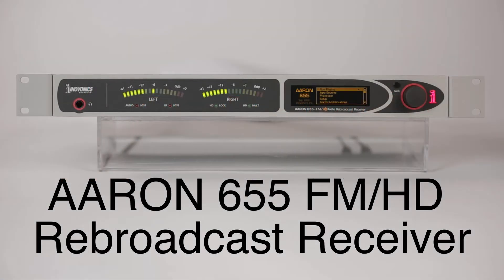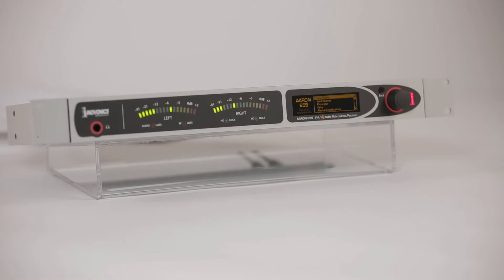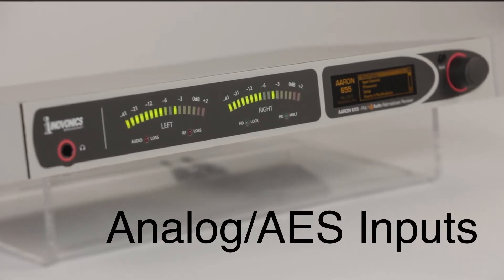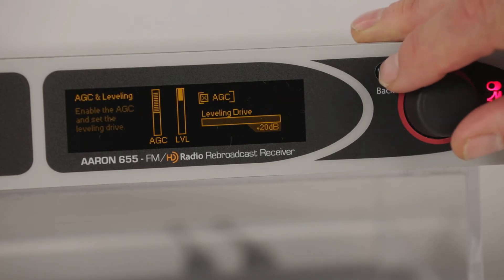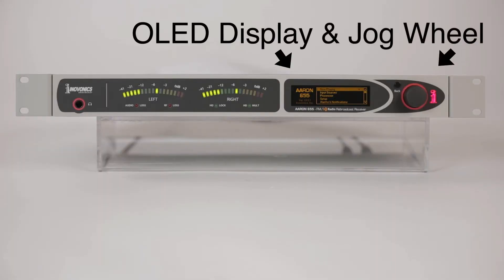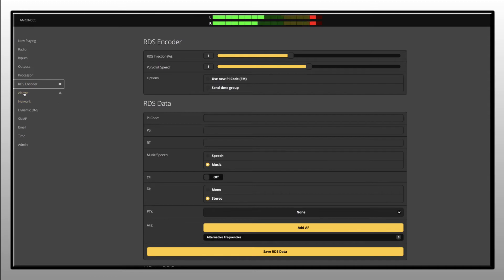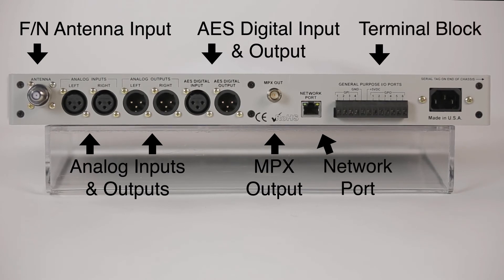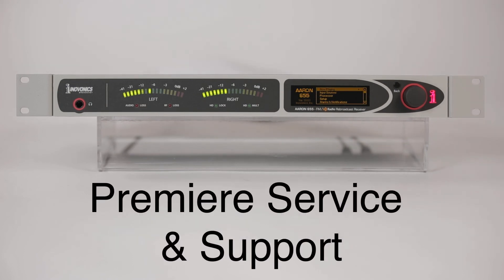AARON 655 FM/HD-Radio Rebroadcast Receiver ENG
The AARON 655 is the latest addition to the Inovonics´ family of rebroadcast receivers – designed specifically for FM broadcast translators – also referred to as Relay Transmitters.

The AARON 655 is unique as an uncompromising DSP-based HD-Radio/FM Receiver combined with a powerful 3-band audio processor, and dynamic RDS encoder. IP-connectivity adds streaming capabilities and a Web-browser interface gives you total remote control of the unit from any PC or mobile device.

The AARON 655 gives you maximum flexibility for program sources. Select program audio from analog FM, digital channels HD1 through 8, streaming sources, and analog or AES-digital line inputs, all with assignable failover audio backup.
The internal RDS encoder allows you to customize your RDS messaging: You can use Incoming off-air RDS data, convert HD-Radio PAD Data to RDS, convert streamed metadata to RDS, or receive IP Telnet data
Comprehensive audio processing includes gated and ‘windowed’ AGC, a unique ‘syllabic’ leveler, three bands of compression, and both wideband and independent HF limiting.
Easy set-up is achieved by using 10 Factory presets and 10 customizeable presets.
The processor also supports Dayparting – allowing automatic preset changes to follow different programing formats throughout your broadcast day.

The front panel has an OLED display and jog wheel with intuitive menus for easy set-up, advanced control and editing for all operating parameters.

The AARON 655 dynamic web interface gives you total remote control of the unit –  from any PC or mobile device. A comprehensive set of menus includes a Quick Overview of Now Playing info; Input/Output control; Precessor Options; RDS Encoder; Alarms & Notifications, SNMP settings, and much more.

You can also listen to the live audio broadcast streamed through the web interface.

On the back of the AARON 655, you’ve got an antenna input, left and right analog Inputs & outputs, AES Digital Inputs & Output, MPX output for the rebroadcast transmitter, and a network port for the IP interface.

There´s also a Terminal Block with a series of connections to interface with remote control management equipment.

The AARON 655 is compatible with worldwide radio broadcast standards, and operates on 90 or 230 volts AC.

It comes complete with a printed Installation & User Guide to get you up-and-running quickly, and provide In-Depth knowledge of the product.

Like all Inovonics’ products, it is backed by a three year factory warranty and Premiere after sales service.

Contact your Inovonics’ Dealer for more information. And ask about our Try-N-Buy program.